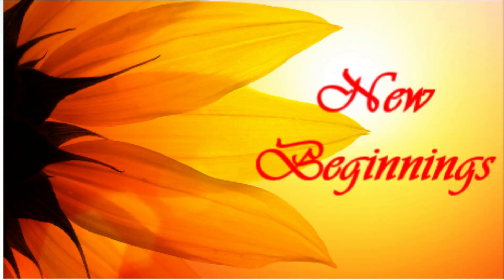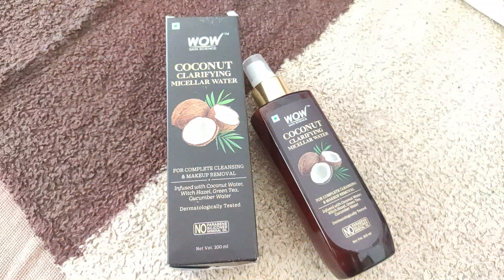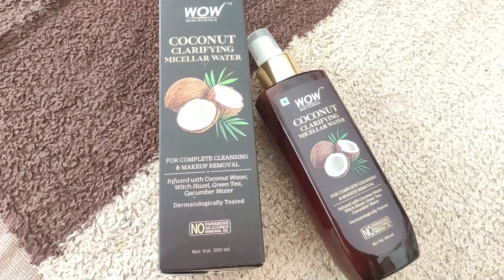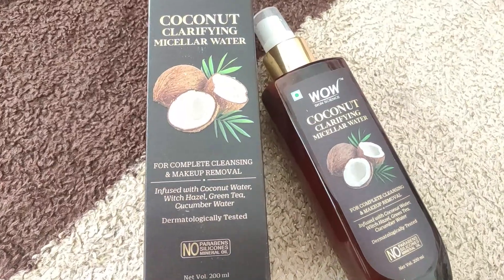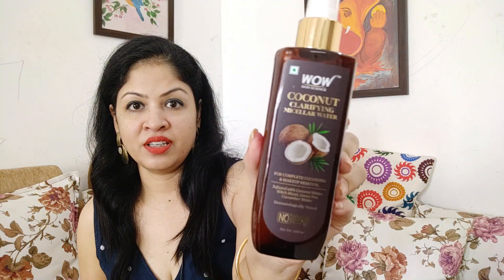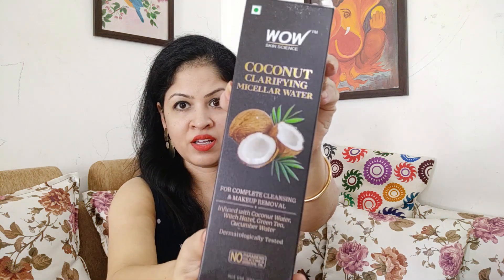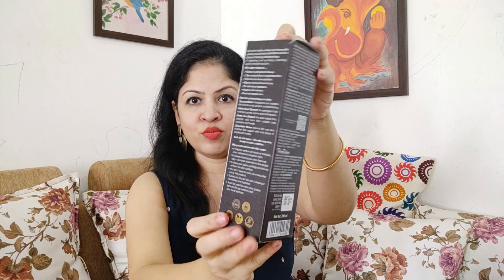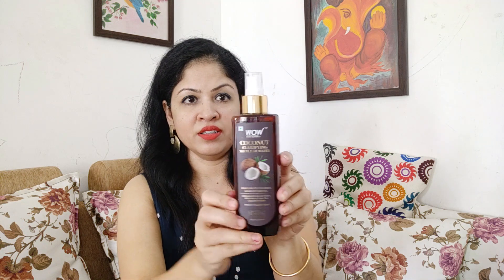Best waterproof makeup removar - Wow Cococnut Clarifying Micellar Water | Review & Demo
WOW Skin Science Coconut Clarifying Micellar Water

Get rid of stale makeup and thoroughly cleanse your skin with WOW Skin Science Coconut Super Rich Micellar Water. is based on gentle and skin-boosting micellar water (oil-in-water emulsion) technology where small cleansing oil molecules pull out dirt and grime deep-seated in the skin. This coconut water infused micellar facial water effectively wipes away pollutants and makeup without hurting the skin’s natural moisture barrier and protective oils. This water is ideal for removing heavy and waterproof makeup. It helps to balance skin, clarify pores and keep acne in check.

Love,
New Beginnings